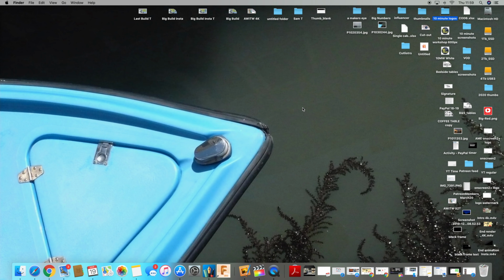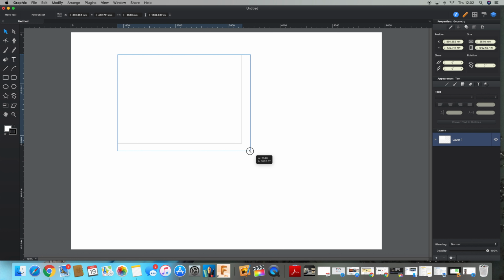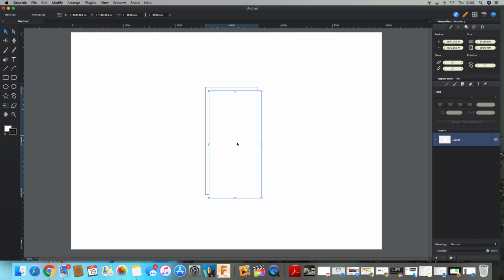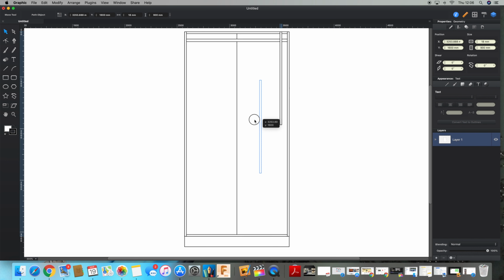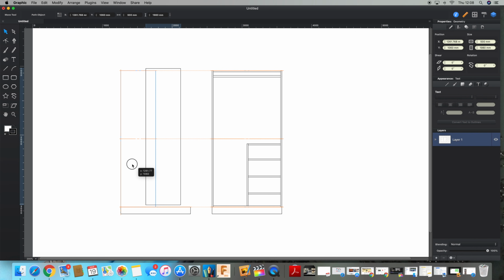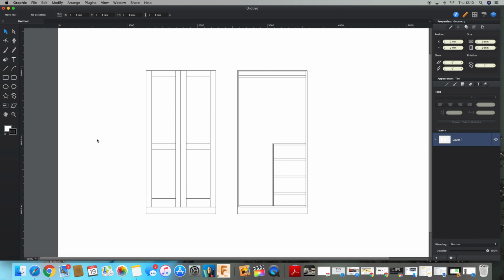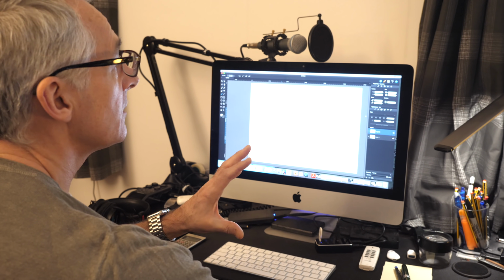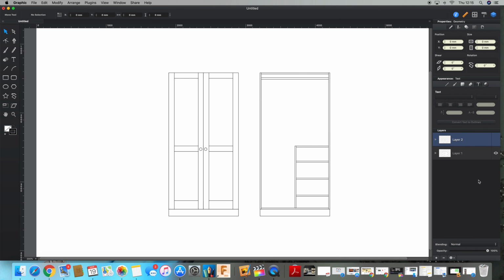Super Simple 2D Plans - and why I don't use Sketchup! [Video #383]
Hi everyone. You know every time I show a set of plans in a video, I get two kind of comments - what software do I use to make them, and why don’t I use Sketchup? So in this video I explain why I don’t use Sketchup, and I take you through the most recent set of client drawings, one rectangle at a time. Enjoy!

This video turned out longer than planned, but there’ll be another 10 minutes or so over on the Patreon channel, plus some updates on the CNC build; if that sounds like your kind of thing then join the Patreon Party Patreon videos are out Sunday morning at 10.00am.

Don’t forget, if you’re looking for a few gift ideas and want to support the channel then take a look at my Etsy store, my Amazon Affiliate store, or any of the links below.

Amazon UK

Amazon US

iMac 4k (US

Rode Smartlav+ (US

Rode SC3 adapter (US

Rode PSA1 mic stand (US

Shure Beta 58A - crazy price, honestly, look elsewhere! (US

Audio recorder/interface, Zoom H6 (US

Festool CXS (US

Festool Granat abrasive (US

Festool RTS 400 (US

Festool CTL Sys (US

Festool CTL SYS Bags (US

Trend Air Stealth Facemask (US

Silicone brush set (US

Silicone brush (single) (US

Polyvine PolyTen PVA (US

Hot glue gun

Glue sticks (US